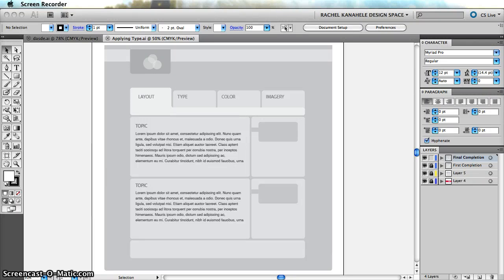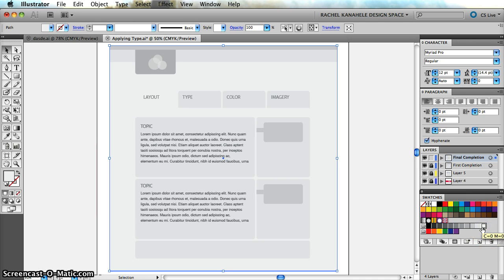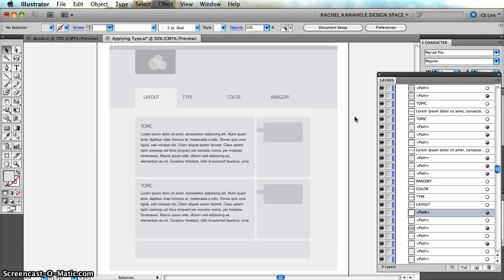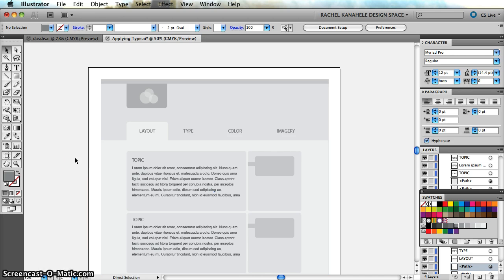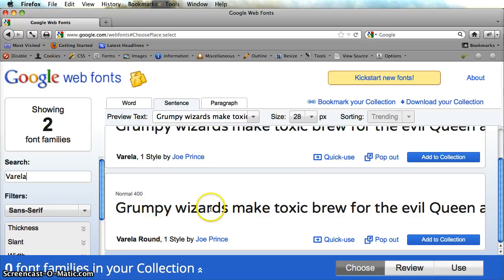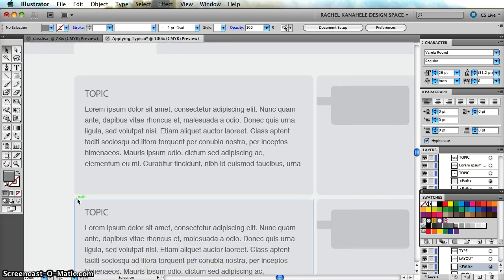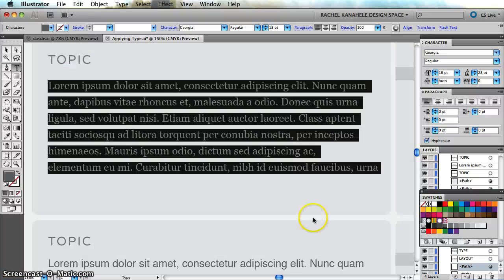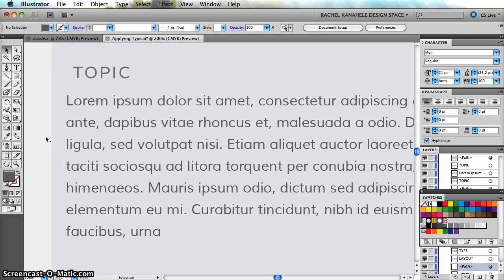IDD 315 - Adding Type (1/2) Kanahele, Rachel